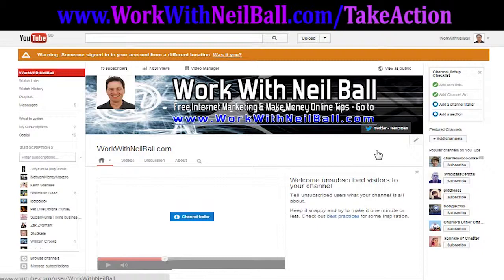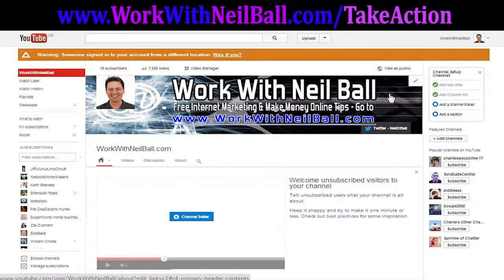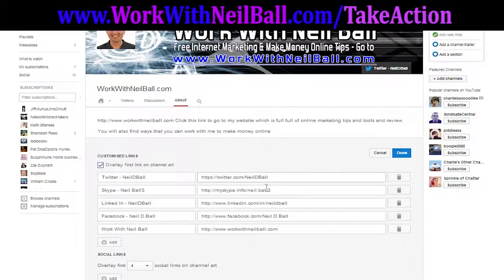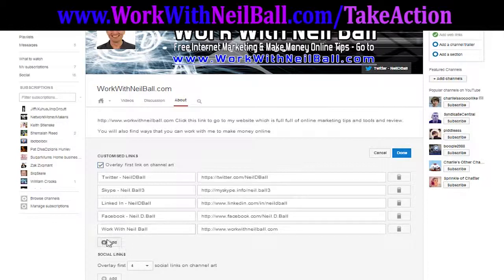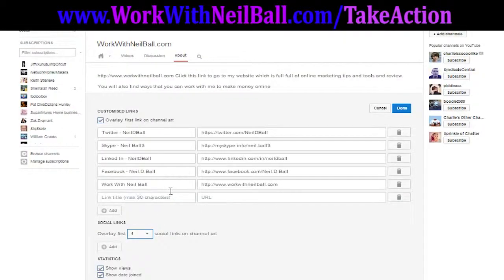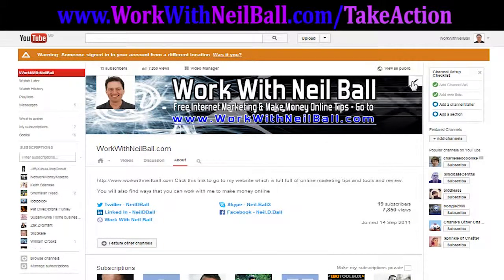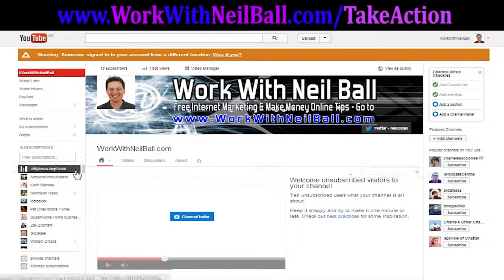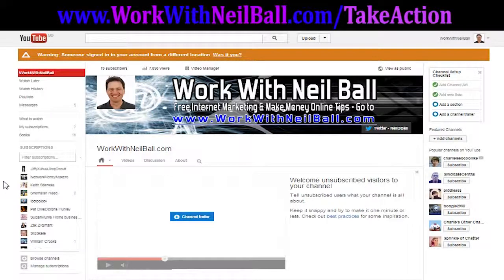How To Add Social Media Links To Your YouTube Channel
Click this link to get free online marketing tips and make money online tips.

In this video Neil Ball demonstrates how to add social media links to social media sites such as Facebook, Twitter, Linked In, Pinterest, Personal Website and Business Website Links to the your YouTube channel header panel banner.

How To Add Social Media Links To A You Tube Channel header for Facebook, Twitter, Linked In, Pinterest, Personal Website, Busines Website Links and more
How To Add Twitter Links To A You Tube Channel
How To Add Pinterest Links To A You Tube Channel
How To Add Linked In Links To A You Tube Channel
How To Add Facebook Links To A You Tube Channel
How To Add URL Links To A You Tube Channel